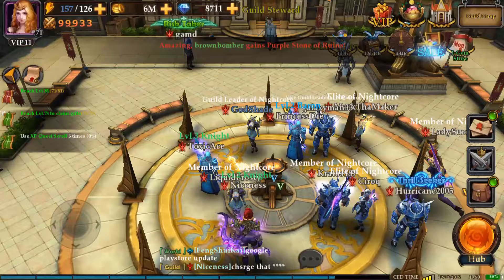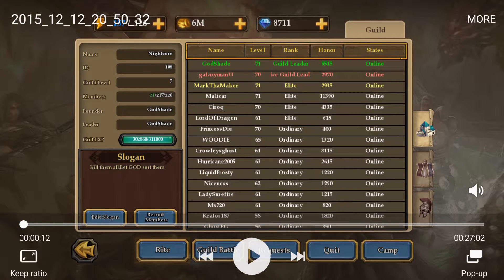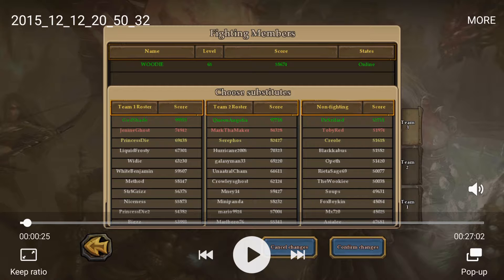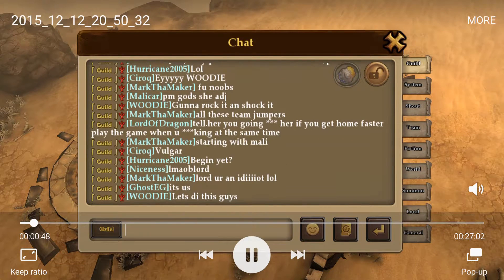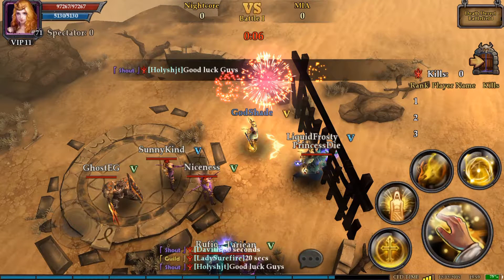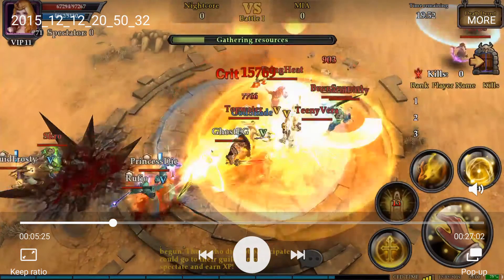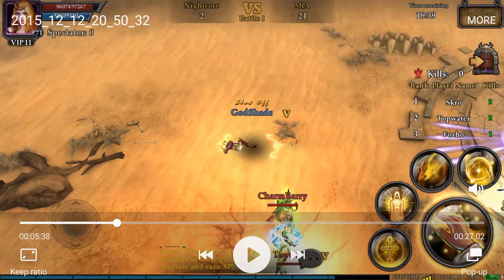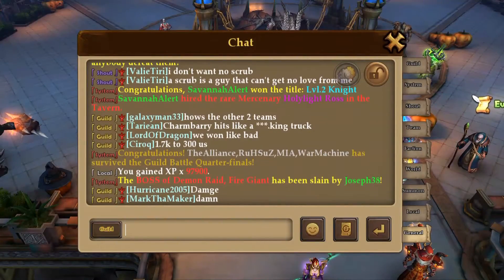Clash for Dawn Guild Battle Tutorial